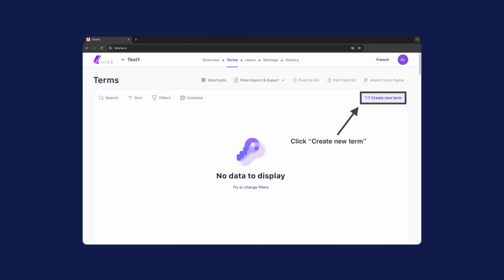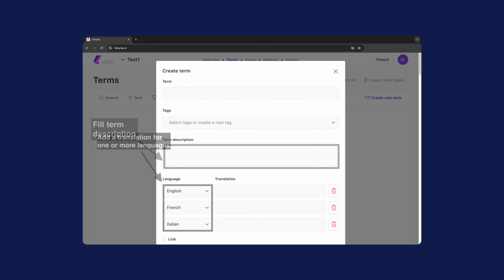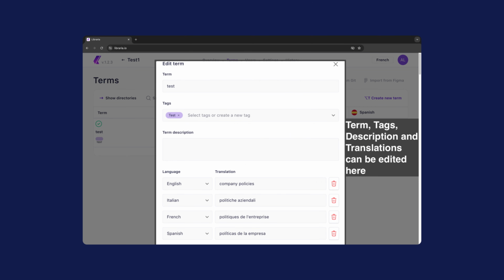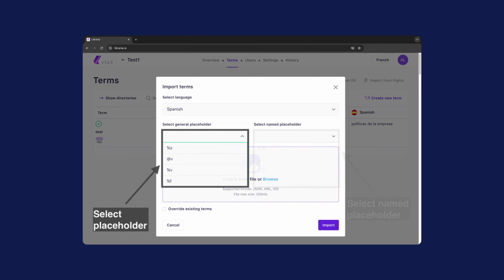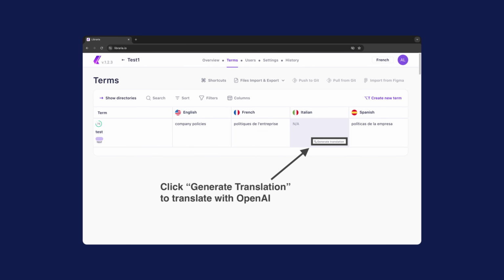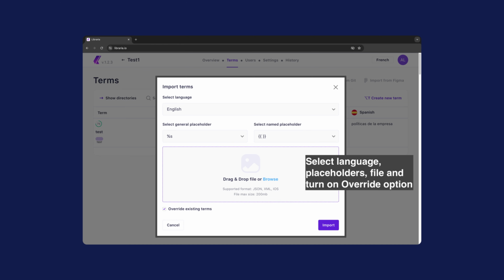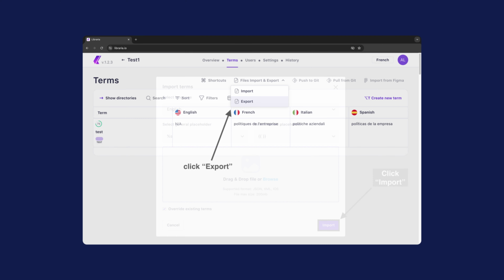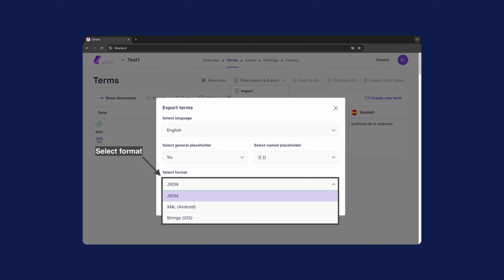Libraria | How to manage terms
Libraria helps you translate your software in a few clicks. Let’s find out how to start working with translations.

What's inside the Libraria:
• Collaboration features - track the translation progress, see the recent activities of your team members, and grant them access to edit the projects;
• Integration with GitHub - publish and fetch your translation in real-time without waiting for the next deployment;
• Integration with ChatGPT - create translations faster with an integrated AI assistant.